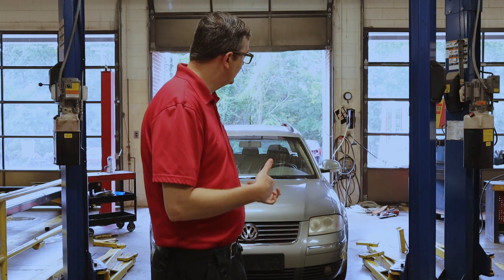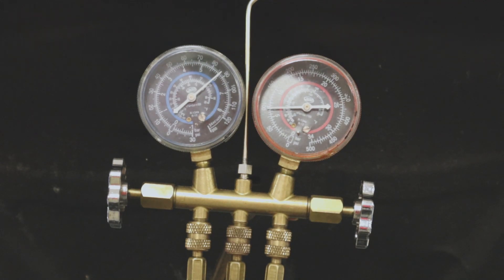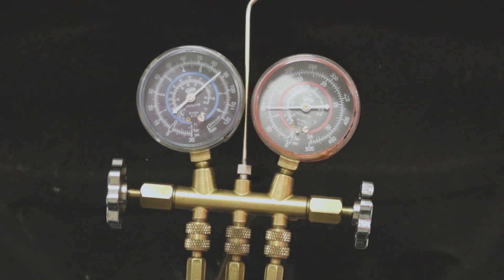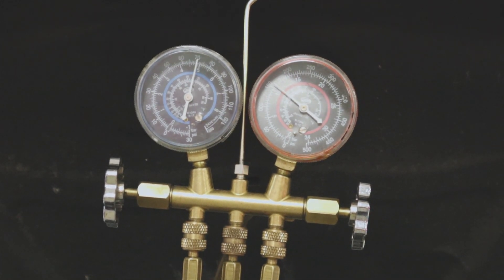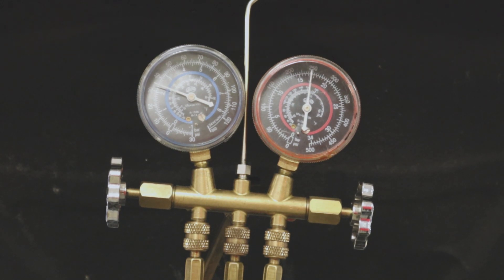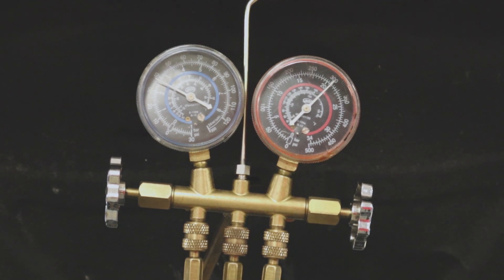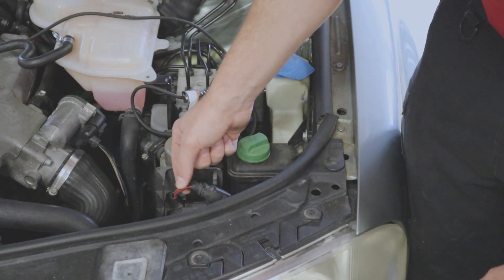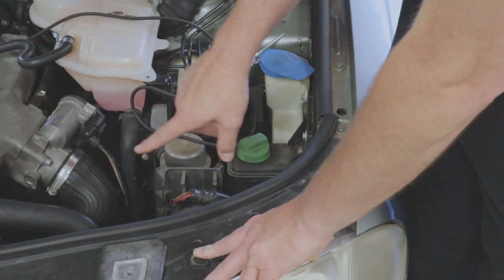B5 B5.5 Passat Air Conditioning not cooling at stops. 1998-2004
Proper gauges

In this video we find the problem with my 2004 Volkswagen Passat not cooling at stops. I show how to do R-134a gauge diagnostics and what to look for when your gauges show abnormal readings. This case study is a common one on many cars, not just the Passat. You always want to check for proper air flow across the condenser and make sure the condenser is clean. Always do a proper performance check before and after diagnosis and repair. \